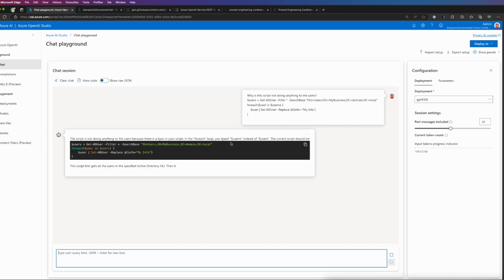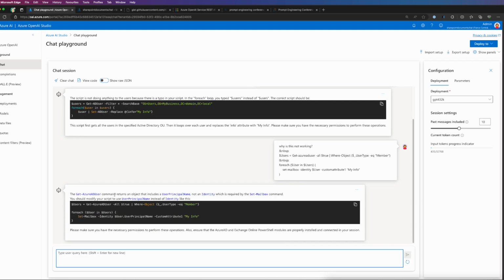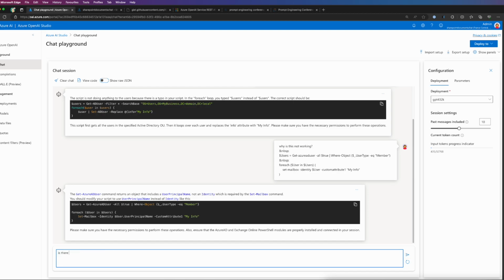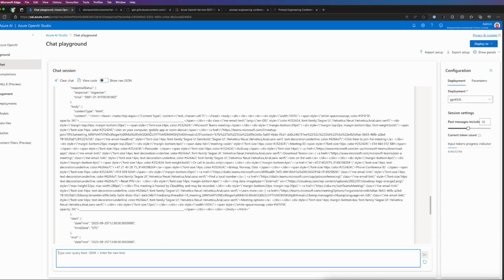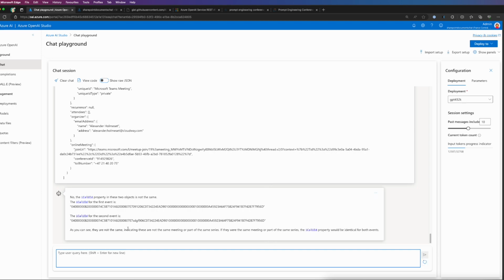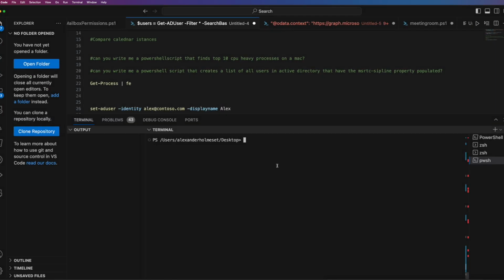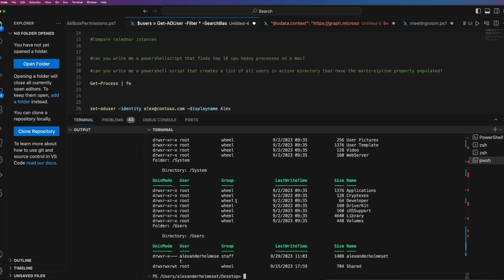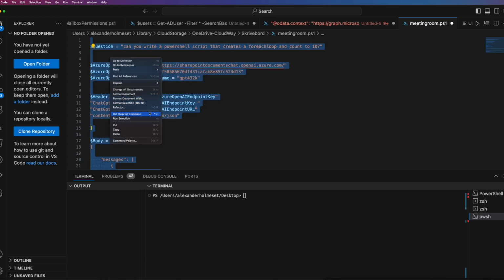How can you use prompt engineering to debug PowerShell? - by Alexander Holmeset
I will go through some simple steps that can help you improve how you debug issues in PowerShell. The methods can be applied to. other languages also. Can it also help you code more effectively?

About speaker: Alexander Holmeset
Senior Cloud Consultant / Office, Apps and Services MVP, CloudWay

Alexander Holmeset is an MVP and international speaker. He works as a Senior Cloud Consultant at CloudWay and currently blogs

His motto is: If you are going to do something more than once, then automate it.

This session was presented at the Prompt Engineering Conference 2023